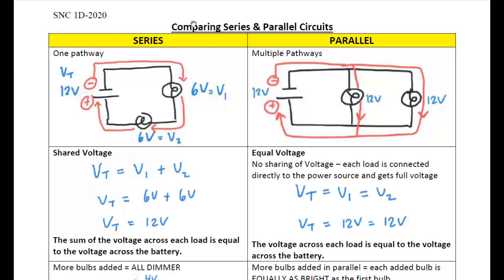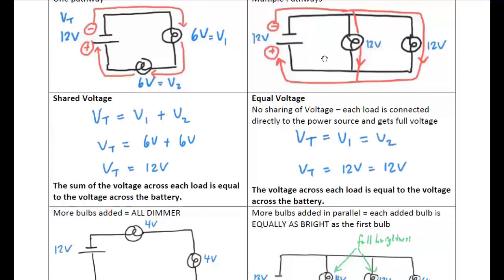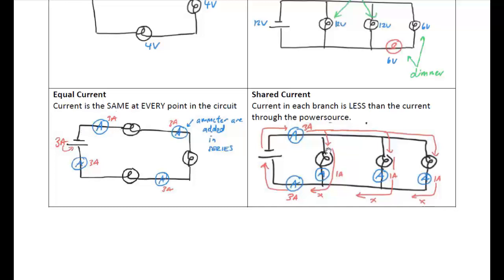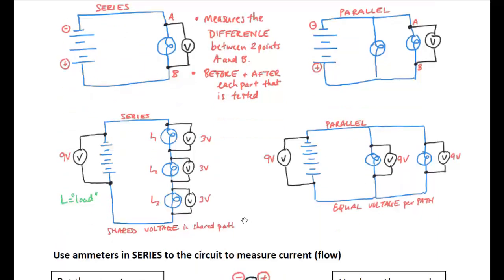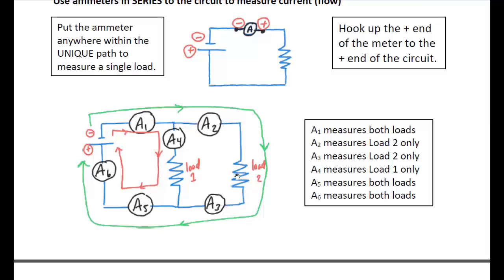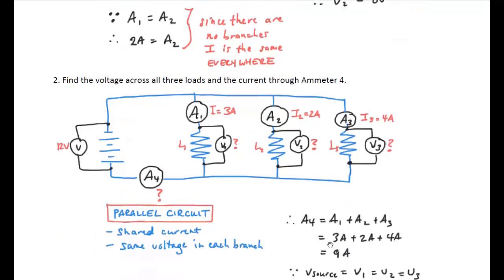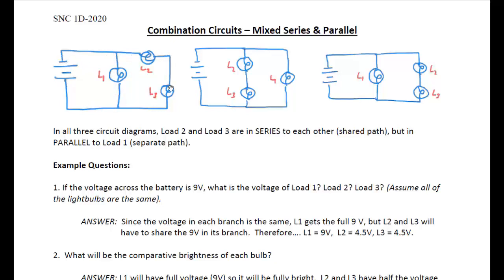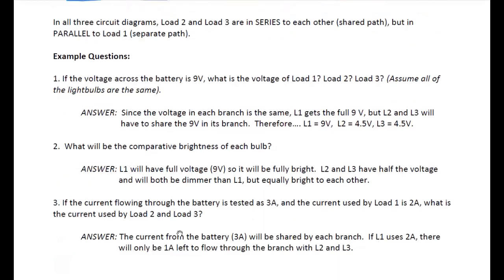7 | Comparing Series & Parallel Circuits: Ammeters & Voltmeters